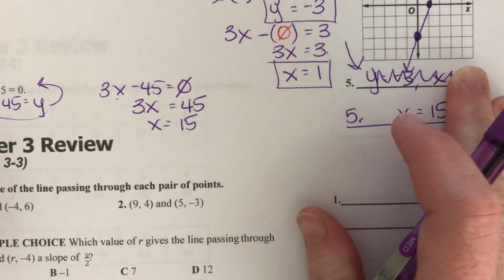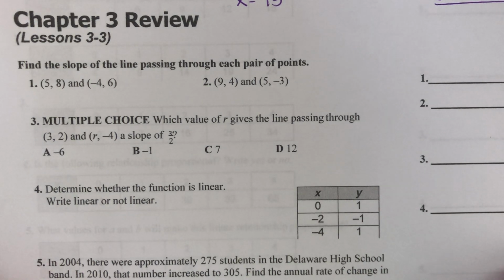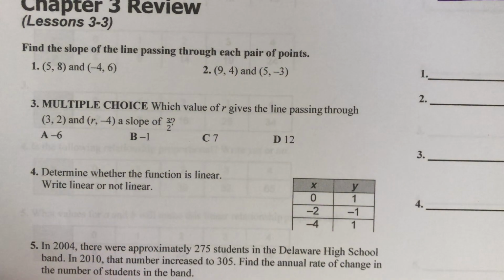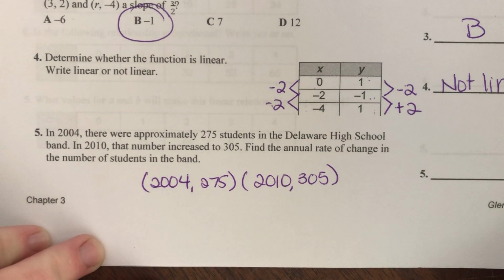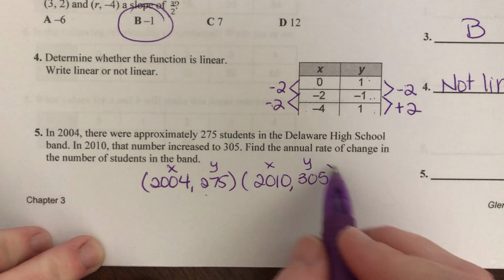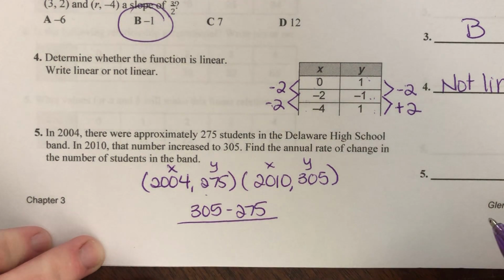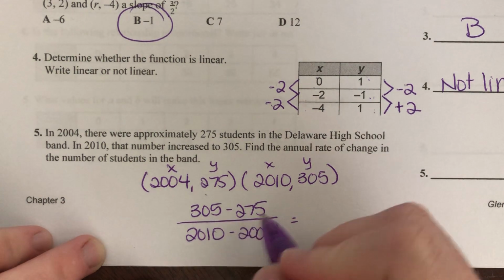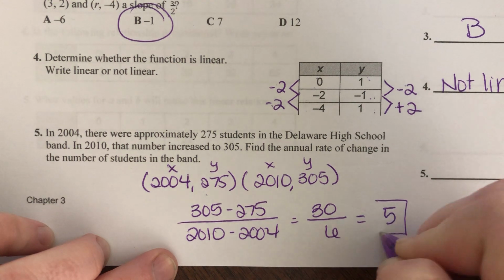Chapter 3 Review (Part 1)